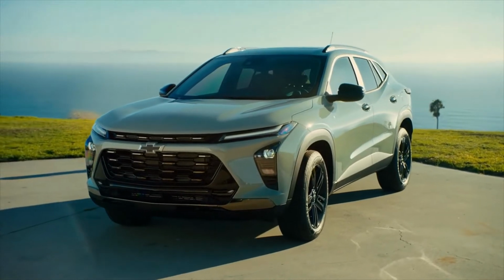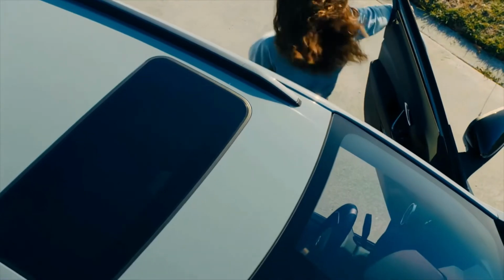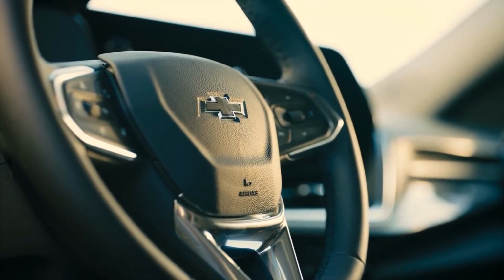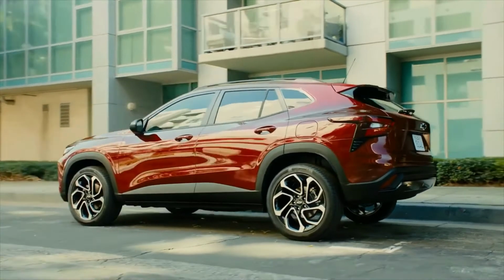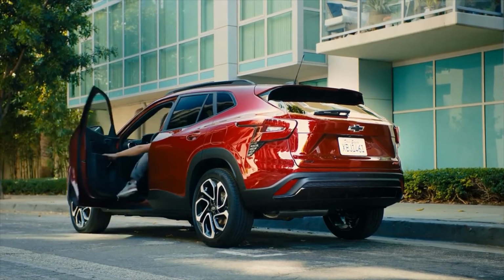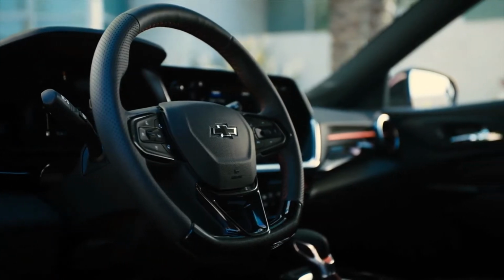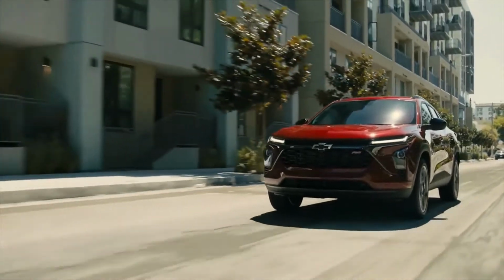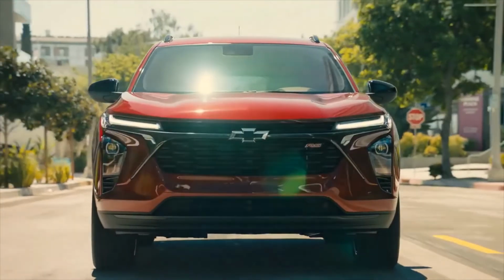2024 Chevrolet Trax Activ - First Look, Interior & Exterior, Power, Price & Engine Review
2024 Chevrolet Trax - First Look, Interior & Exterior, Power, Price & Engine Review

 This is the new redesigned/refreshed 2024 Chevrolet Trax. Checkout two different RS and Activ trim levels with its interior, exterior design updates, changes, specs, price and other important details in this video.

The Chevy Trax is new for 2024 and looks completely different from the model it replaces. It comes only with front-wheel drive and a turbocharged inline-three engine with 137 horsepower. The Trax starts at $21,495 for the base LS and ranges up to $24,995 for the Activ and RS trim levels.